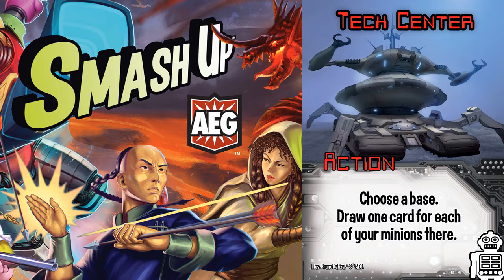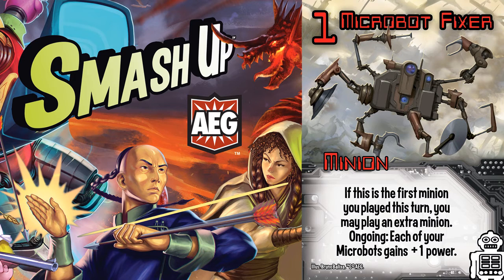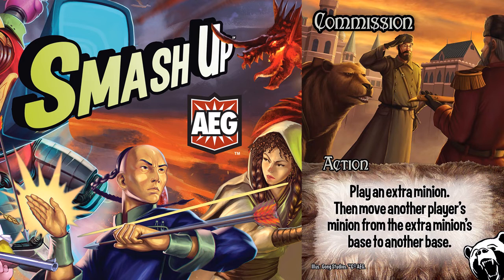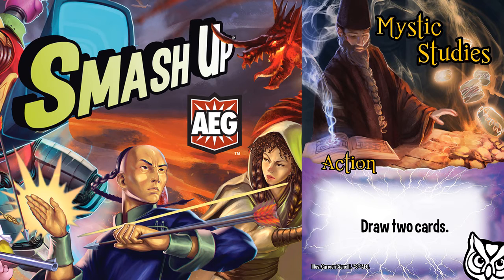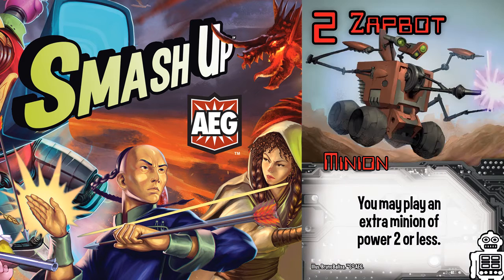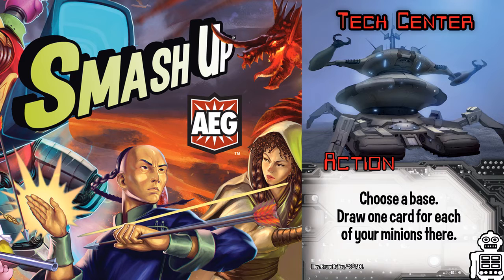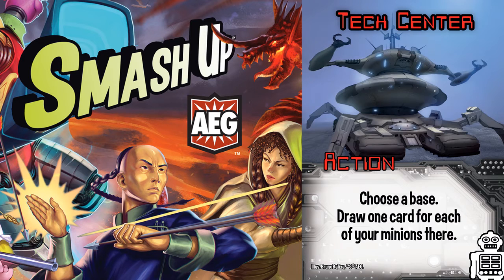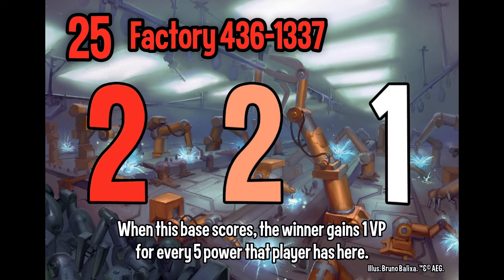Smash Up Action Awareness #54: Tech Center (#2)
An in-depth look at the second copy of Tech Center, not to be confused with the first copy, which is a pale imitation of its sequel